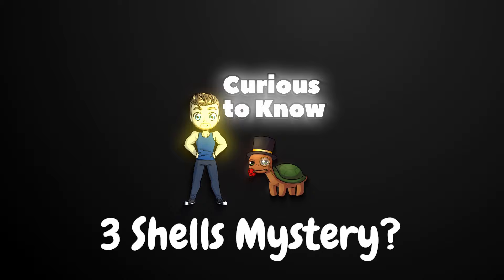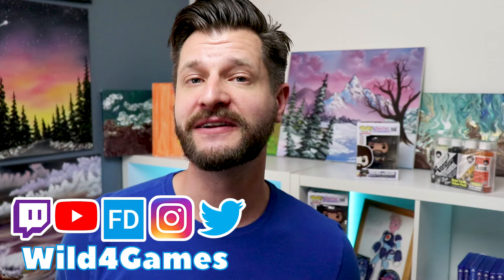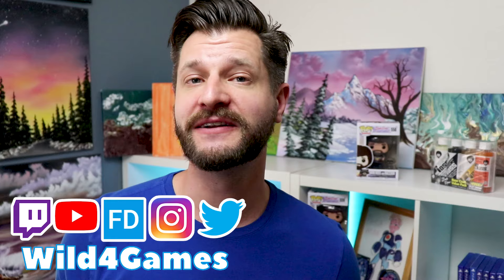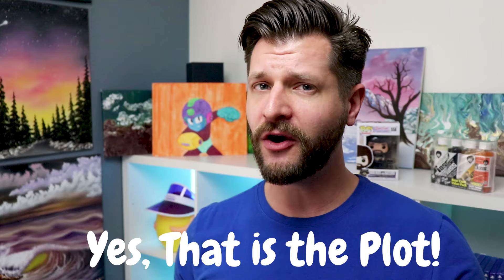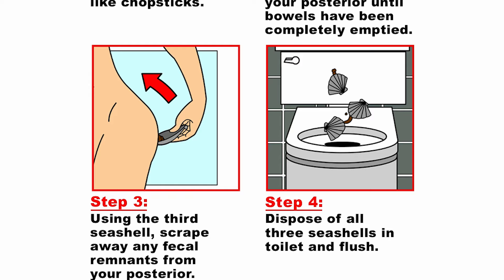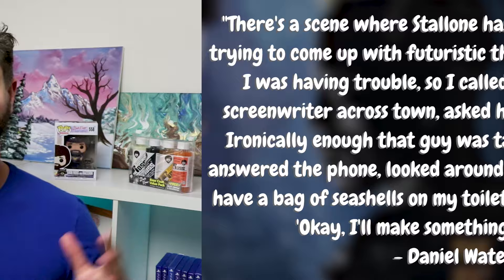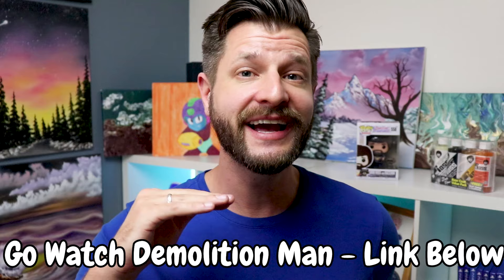Demolition Man 3 Shells Mystery - Curious To Know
3 Sea Shells In Demolition Man - How do they work??

I love action films and one of my favorites growing up as a kid was, Demolition Man with Sylvester Stallone, Wesley Snipes and Sandra Bullock. If you have seen it, there is one great mystery from the film that I have always wondered. The 3 Sea Shells. What do the three sea shells do and how do they work? Or is it just a just a joke from the writers. Curious to know? Me too! Here is what I found while researching my answer.